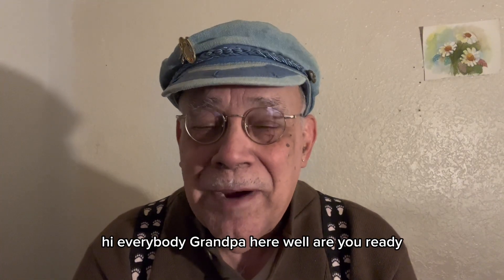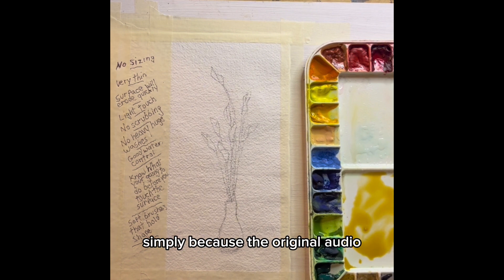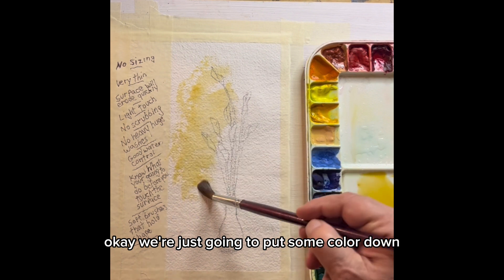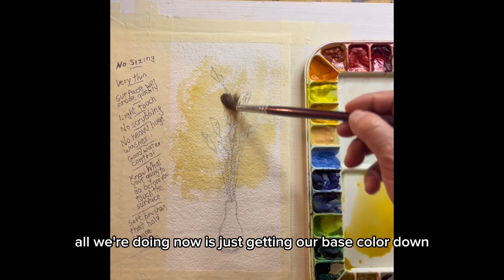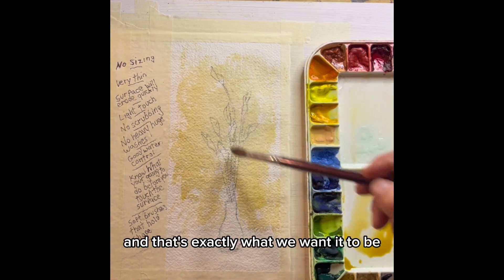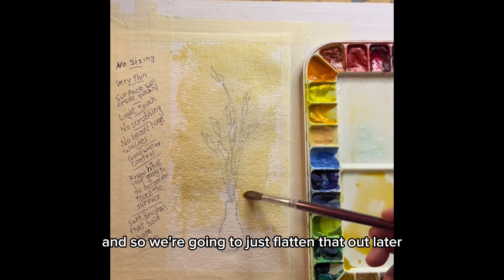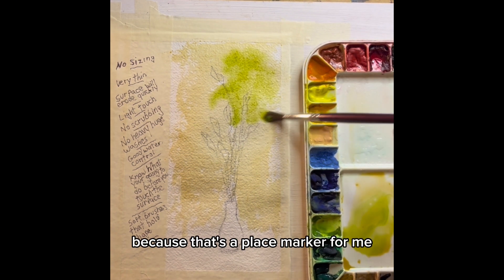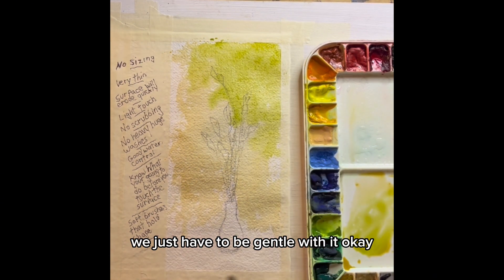Handmade paper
First wash in handmade paper